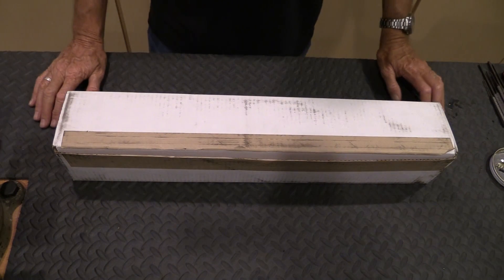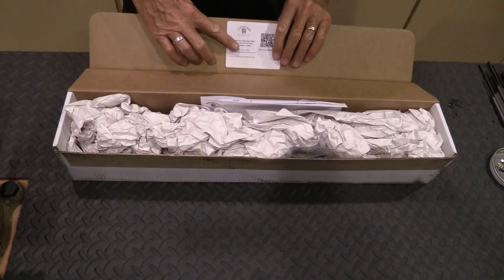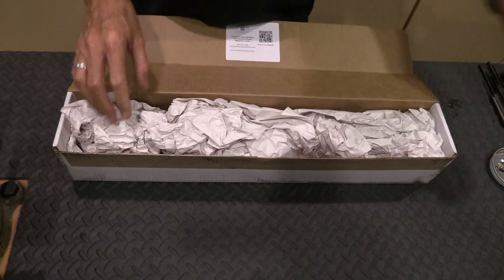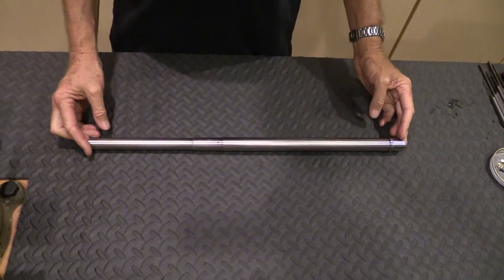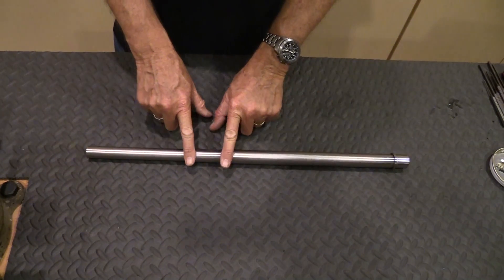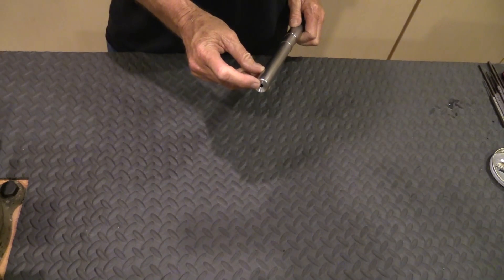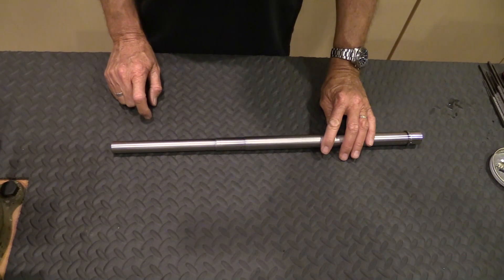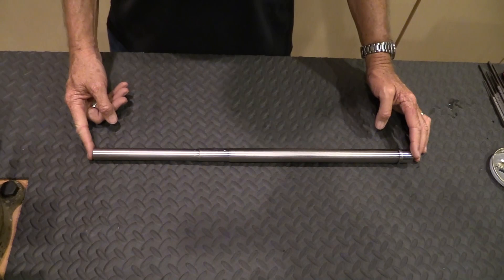White Oak Armament 22" Stainless Varmint Barrel .223 CAL Review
White Oak Armament 22" Stainless Varmint Barrel Review, chambered in .223, 1-8 twist, weight 4.10 LBS